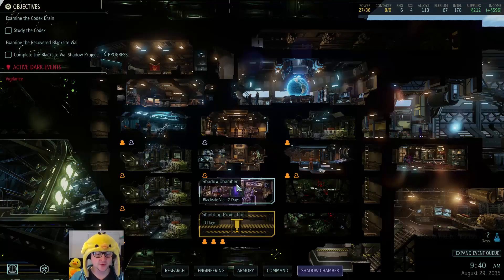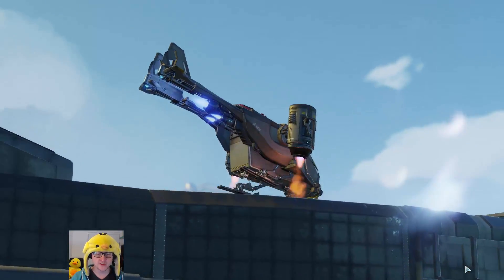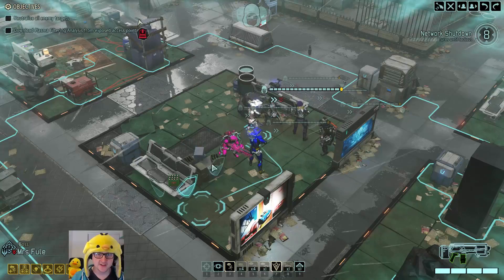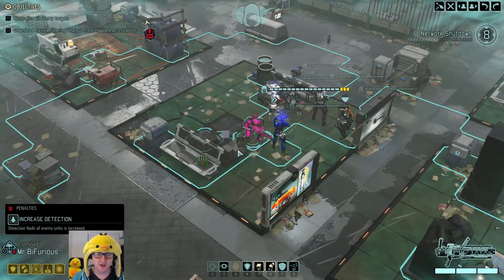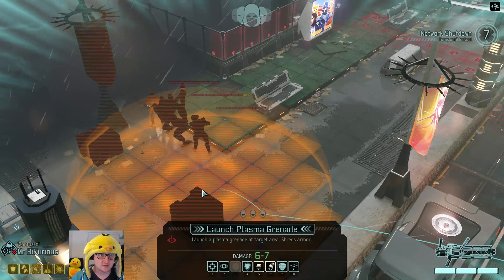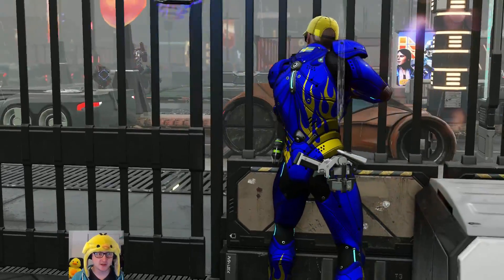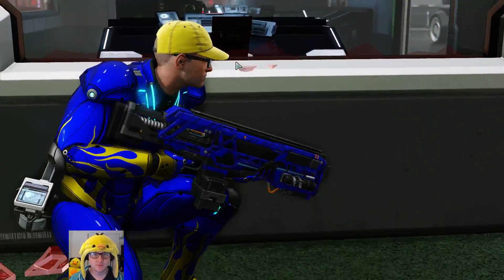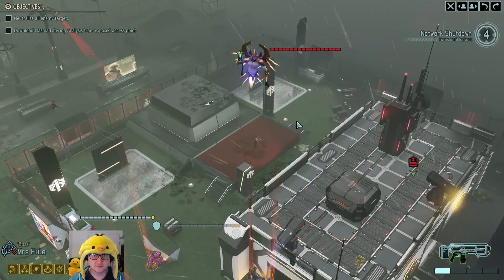Chook Plays XCOM 2 ep 42